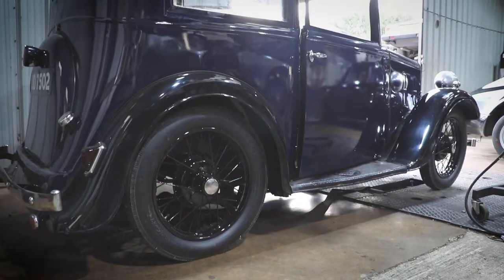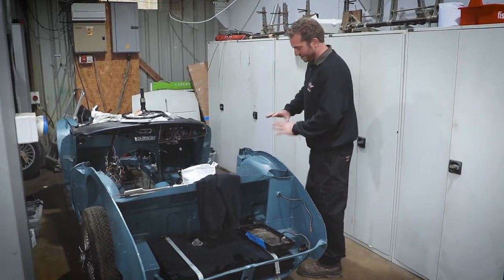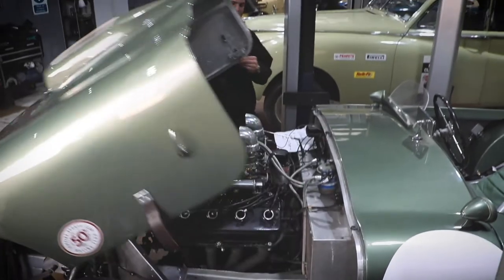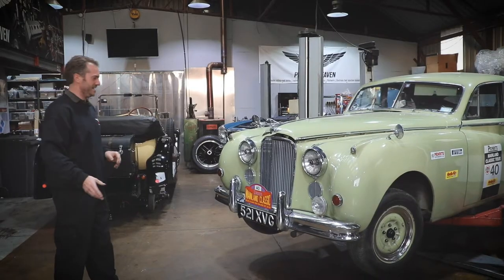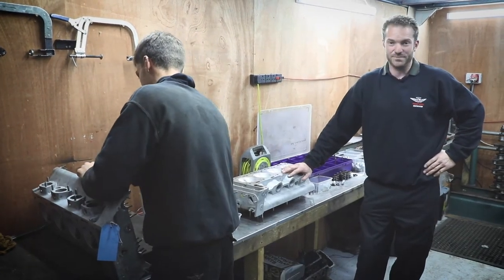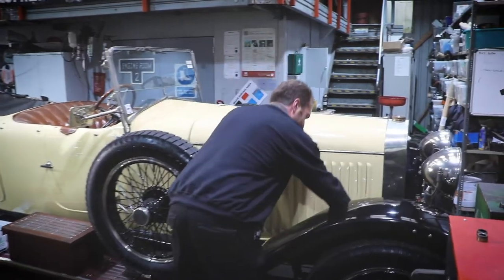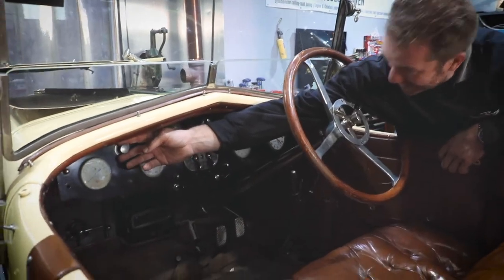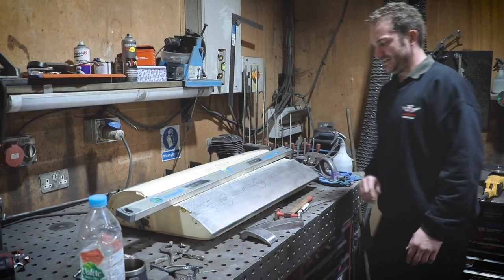Classic car restoration | Workshop Tour (October)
Classic car restoration | Workshop Tour (October) | Austin Healey | Porsche | Allard | Jaguar | Mercedes | Hispano | Alfa Romeo

Pete will take you on a quick tour around Project Heaven's classic car restoration workshop to show which classic and vintage cars we have in this week and what we are currently working on.

Jump to your favourite classic car:
00:00 Intro
00:10 1936 Austin 7 Ruby
00:30  1988 Porsche Carrera Sport – Electric motor conversion
00:56 1964 Austin Healey 3000 Mk3 BJ8 – Undergoing full restoration
01:26 1951 Allard J2X – With 1954 Chrysler Firepower hemispherical V8 331
02:35 1955 Jaguar Mk. 7 M
03:04 1969 Mercedes 280SL W113 – Full restoration
03:30 Classic car engine room
04:09 1922 Hispano Suiza H6B – 6.6ltr engine
05:39 1974 Alfa Romeo 105 2000 Spyder

Project Heaven Restoration

⚡Project Heaven⚡
✔️Engine building
✔️Classic & vintage car servicing
✔️Fabrication room,
✔️Fully equipped in-house CNC machine shop
✔️Concours paintwork
✔️Body Shop
✔️Rolling Road
✔️TIG, MIG, Gas & Spot Welding
✔️Shot blasting.